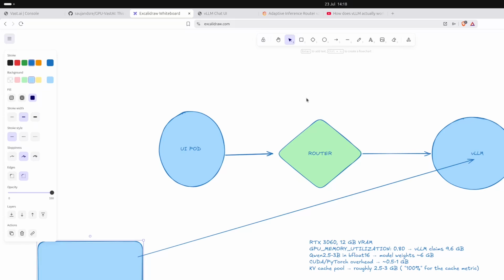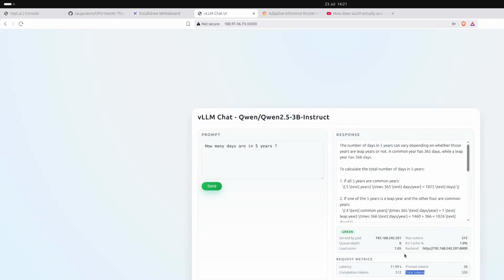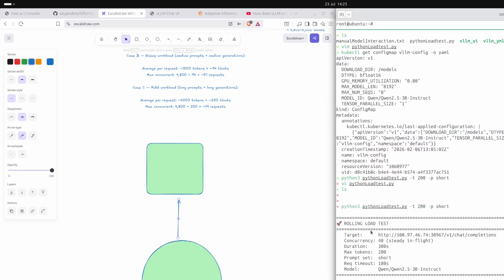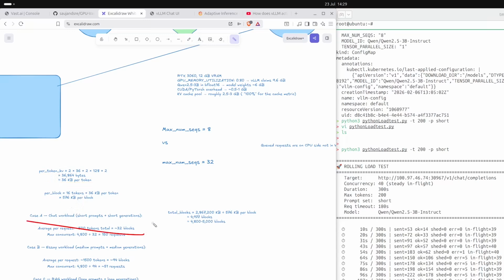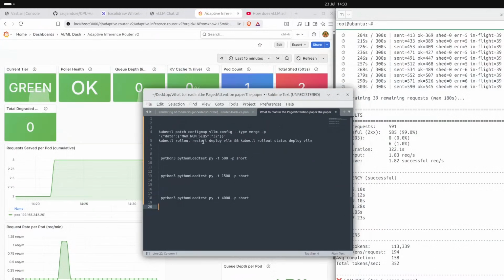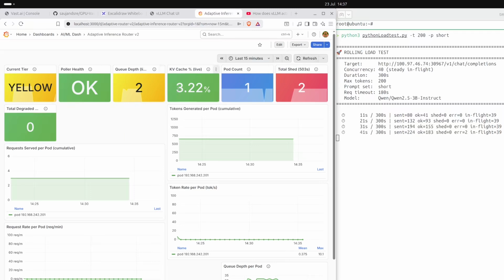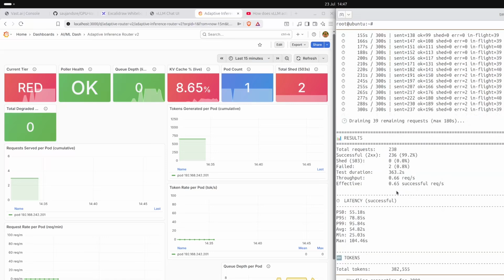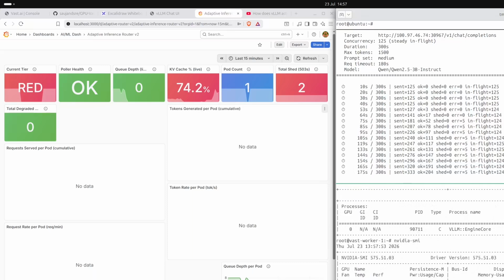vLLM Capacity Planning: What max_num_seqs Actually Does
Same GPU. Same model. Same config. 8× difference in capacity —
just from the workload. Here's the math and the live demo.

In this video I run experiments on a real RTX 3060 to show:

▸ What max_num_seqs actually controls, live on the dashboard
▸ Why queue depth stayed at zero in my Part 1 video (and how
  to make it move)
▸ The KV cache math to figure out capacity for YOUR hardware
▸ Why the same vLLM setup can serve 150, 51, or 19 concurrent
  requests depending on what your users are doing

Built on my homelab inference stack — Qwen 2.5 3B running on
vLLM in Kubernetes, with observability through Prometheus and
Grafana.

🔗 LINKS

Made with a hand-drawn Excalidraw whiteboard, an RTX 3060, and